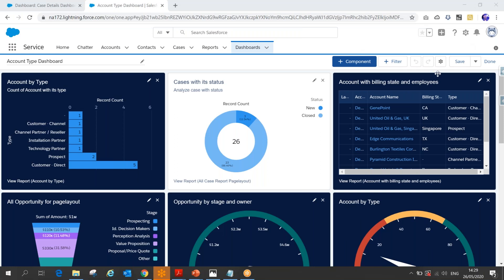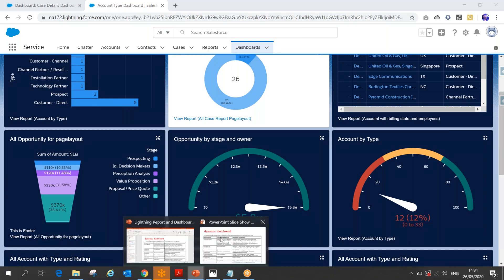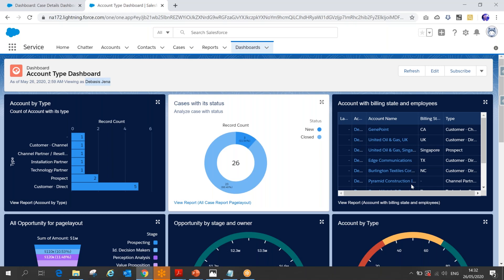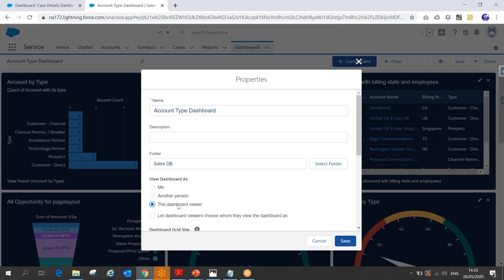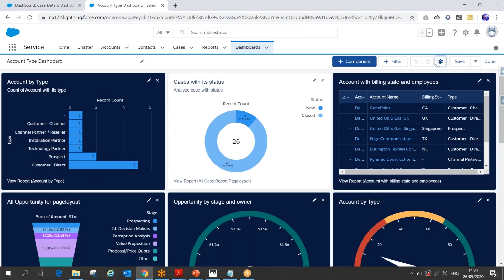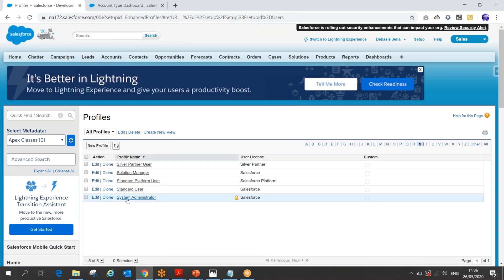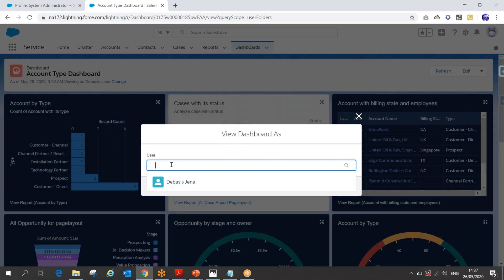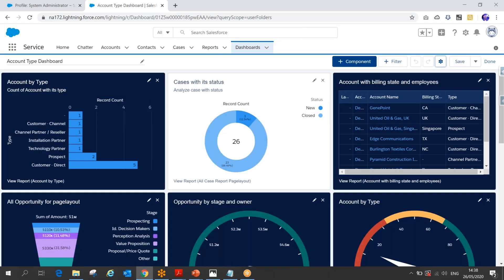Creating a Dynamic Dashboard in Salesforce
Dynamic dashboards allow each user to see the data they have access to according to the security settings that are in place.